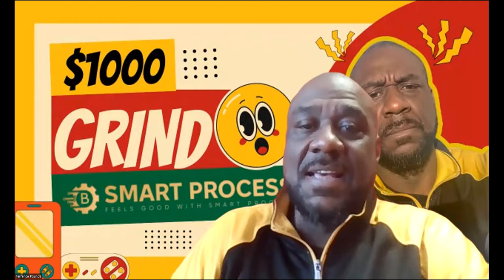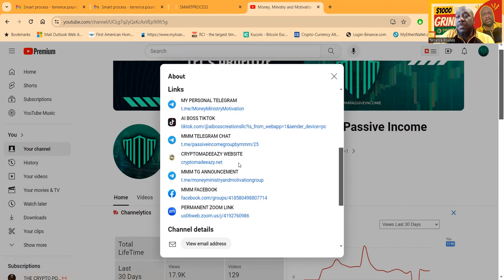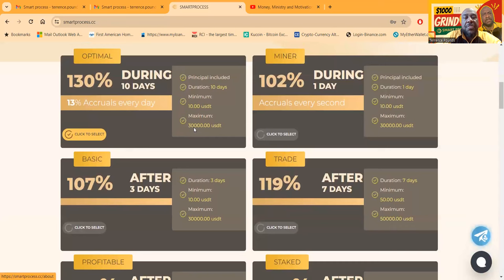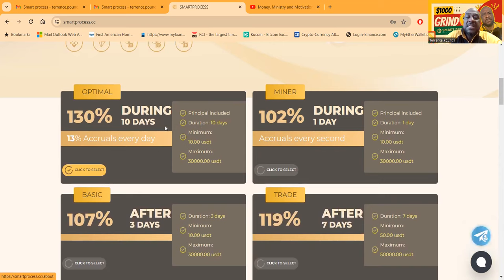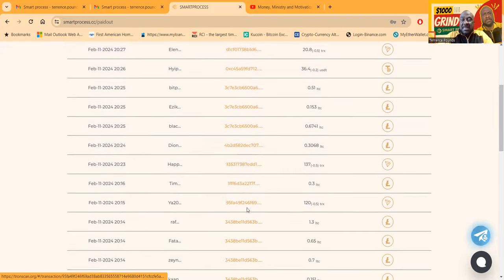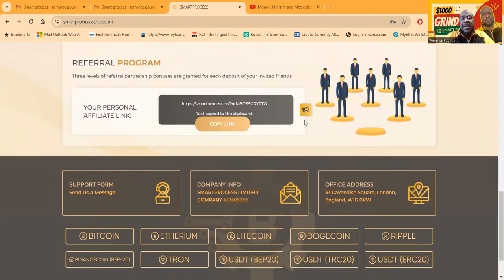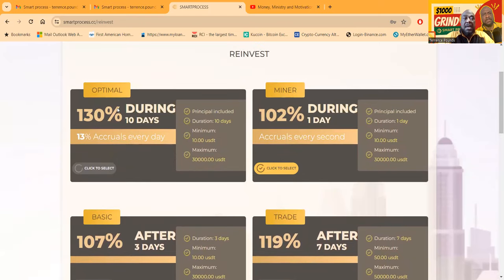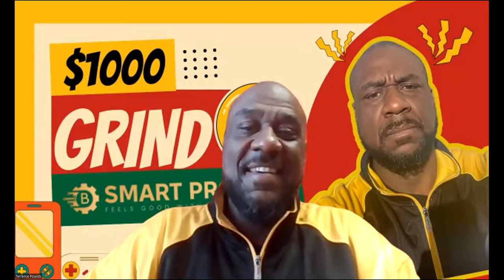📲Smart Process Limited: Highest Paying Gamble🎰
*📲Smart Process: Highest Paying Gamble🎰 SmartProcessLimited smart process📲Smart Process: Highest Paying Gamble🎰

Title: "Unlock Financial Growth with SMARTPROCESS LIMITED! 💰 Invest Safely & Securely Today! 💼"

Description:
Are you looking for a reliable investment opportunity to grow your finances? Look no further! SMARTPROCESS LIMITED is here to offer you a secure and profitable investment platform. 💼

With SMARTPROCESS LIMITED, you can enjoy consecutive growth on your existing finances with our carefully crafted investment plans. Whether you're a seasoned investor or just starting out, our platform provides the tools and support you need to succeed. 💹

Our investment plans are designed to cater to a wide range of investors, with options such as "OPTIMAL" for short-term gains, "MINER" for quick returns, and "PROFITABLE" for those looking for higher returns over a longer period. 💡

Rest assured, your investments are safe with us. As a registered company in the UK, we comply with all legal requirements and provide transparent investment services to members worldwide. 🔒

Plus, enjoy instant payments with low minimum withdrawal amounts across various cryptocurrencies. Need assistance? Our 24/7 customer support team is here to help you every step of the way. 🕒

Invest with confidence and peace of mind. Join SMARTPROCESS LIMITED today and unlock the door to financial growth! 💰

📲Smart Process: Highest Paying Gamble🎰

Welcome to SmartProcess Limited, the UK-based international financial company revolutionizing investment opportunities! In this video, we delve into the world of SmartProcess and explore how it offers a reliable source of high income with minimal risks. From trading on financial markets to cryptocurrency exchanges, mining farms, and blockchain development, SmartProcess has it all. Join us on this journey of financial empowerment!

00:00 Introduction
00:38 $1000 GRIND
01:58 THE PACKAGES
05:00 HOW TO REINVEST
07:10 MY STATS